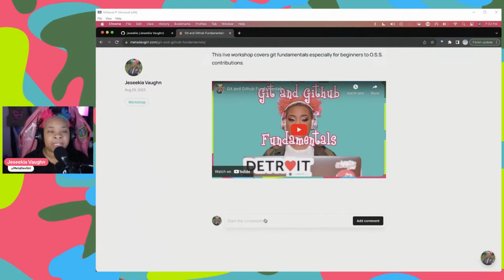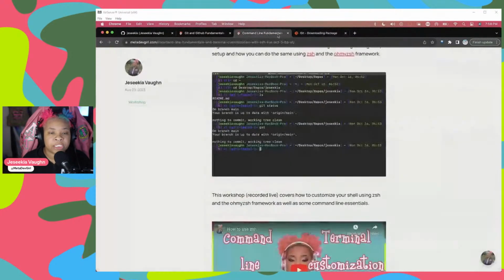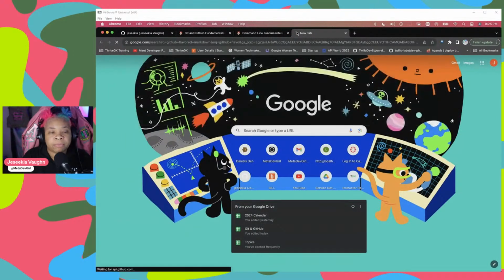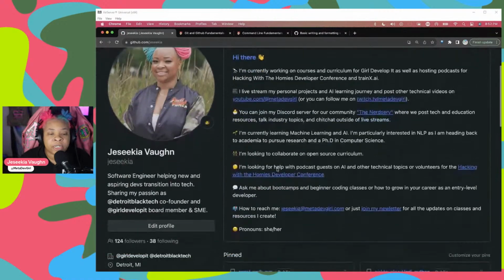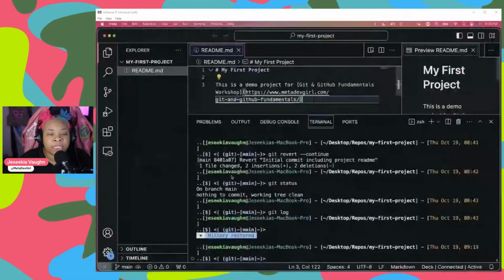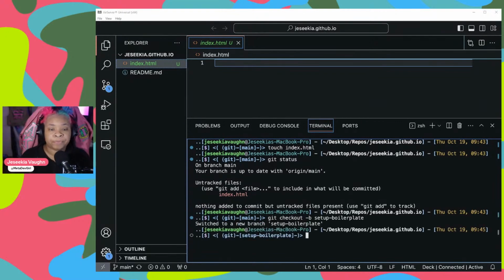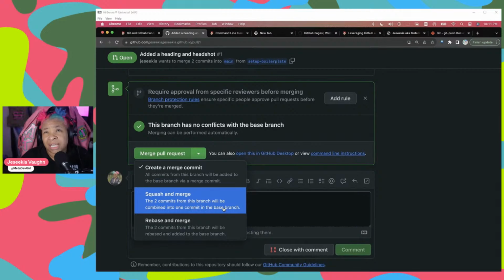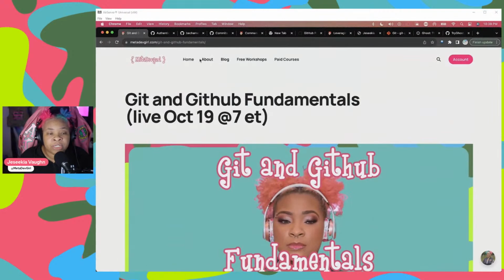Git and Github Fundamentals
This live workshop covers git fundamentals especially for beginners to Open Source contributions.
Code and other resources can be found on the workshop